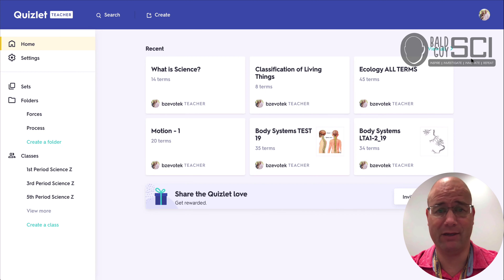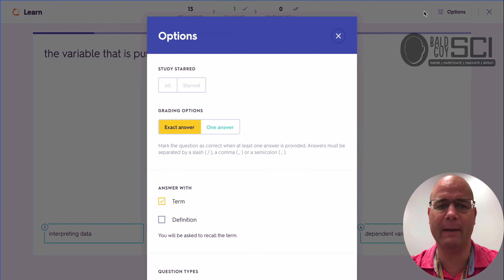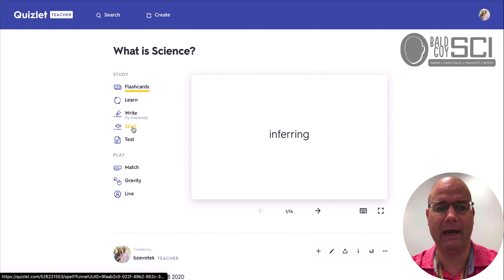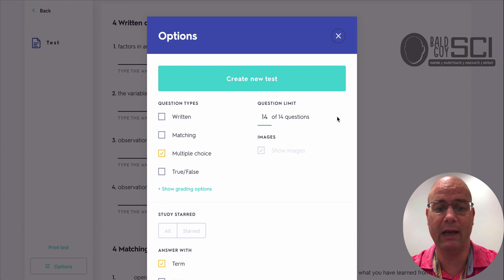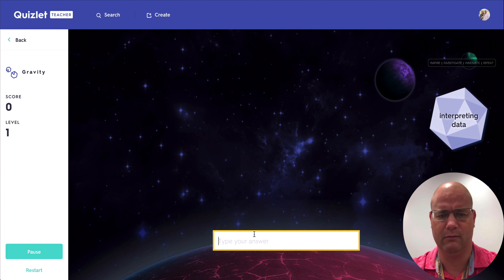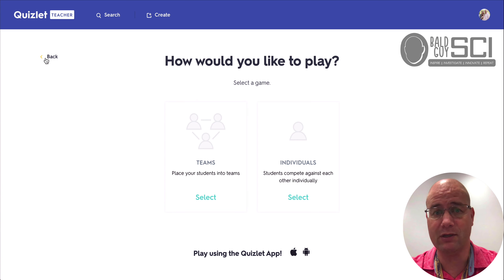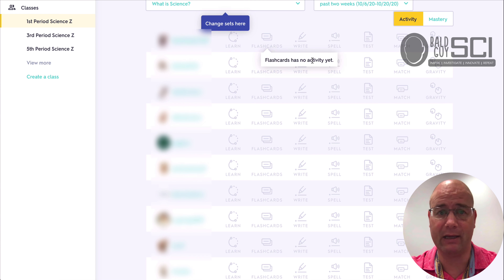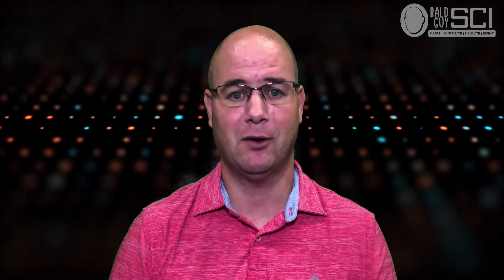How to Get Started Using Quizlet in Less Than 10 minutes! 2020 UPDATE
If you have heard of Quizlet and want to get started using it last, then this short video is for you. Teachers and students alike love Quizlet’s flashcard based system for developing study skills around vocabulary content. With a differentiated approach to studying students can learn spelling, write definitions, and even gamify the learning experience. Then, when teachers have students together the LIVE games motivate students to collaboratively reinforce the content while providing deep and actionable feedback to the teacher for use as formative data later.

Start by creating a set of terms to share with students. The students engage in flashcards, spelling, and other activities to test their knowledge. A sample test can be generated by them or the teacher to assess how they’re doing. I have personally generated tests and imported them as Google forms to keep the language and format parallel and consistent for students.

Once the studying is complete, students can play several game modes to reinforce even further. A live classroom version adds to the motivation and fun. After the data has been generated, teachers can access what students have studied, for how long, and how well they have mastered the content. They’re learning each term. Use the data to coach students and to provide feedback for instruction in the class. The class data allows a similar post conversation.

There are a few competitors to Quizlet on the market now. As of the making of this video I have reviewed Gimkit. I plan to review Quizziz, and Kahoot. They are both favorites among teachers and students.